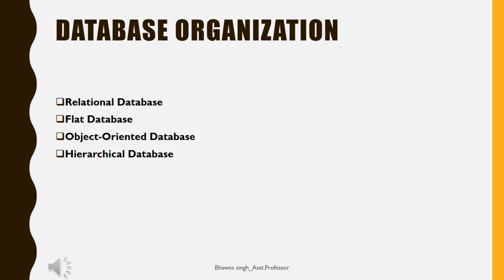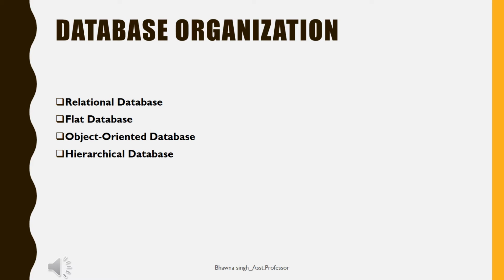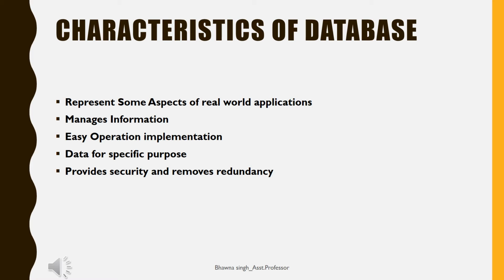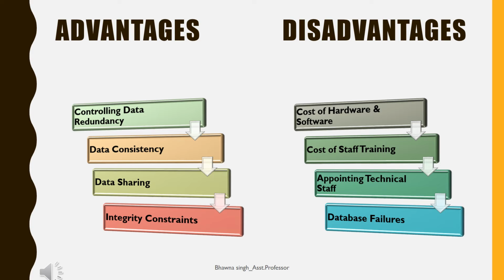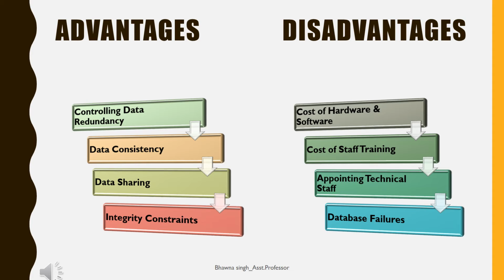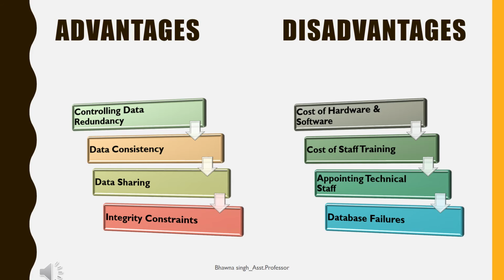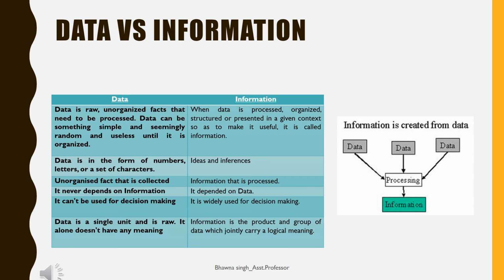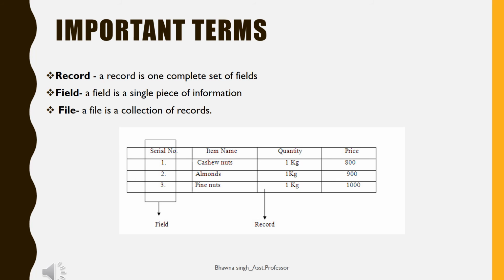SAITM BBA 4TH SEM DBMS Unit No 1 Lecture 1